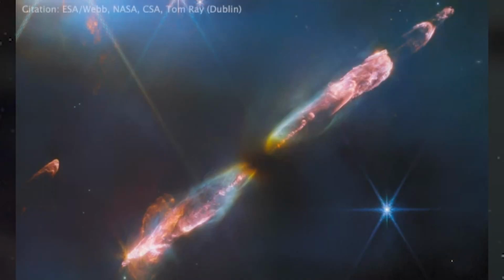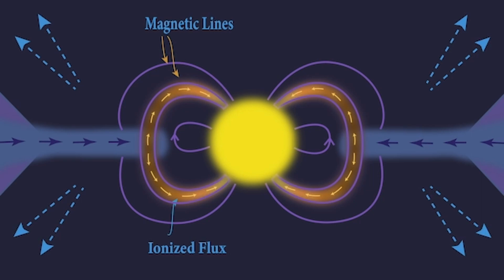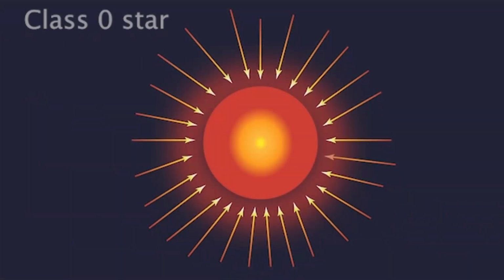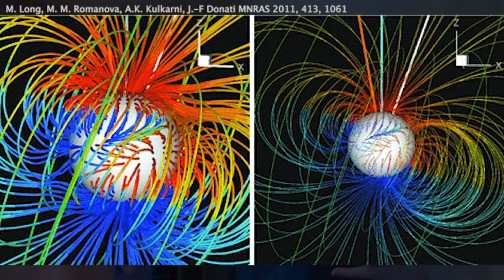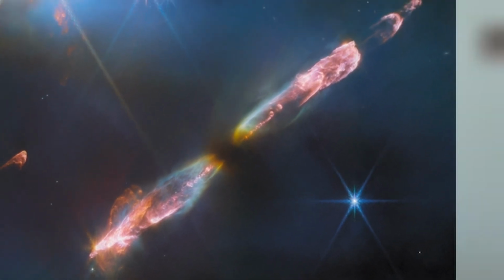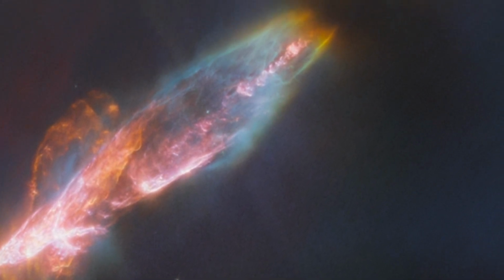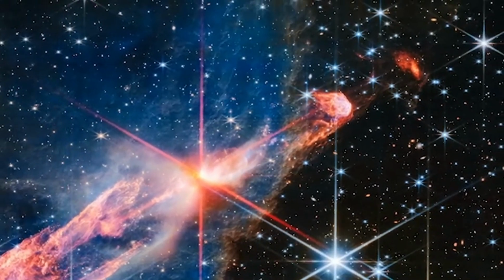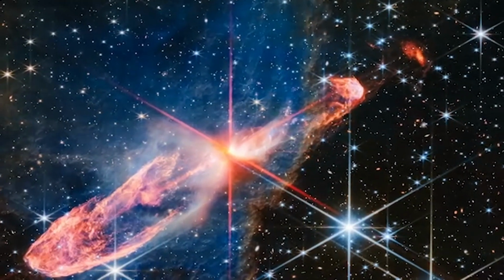Impressive Jets emanating from Young Stars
I remember hearing about Herbig-Haro objects from my early years at grad school, working around many astronomers interested in star formation and stars in the early stages of their lives. Herbig-Haro objects are impressive jets emanating from stars in formation. The material in these jets propagates in opposite directions and along a straight line from the central star.

The name Herbig-Haro, or HH objects, is given after the two astronomers George Herbig and Guillermo Haro, who first observed them in the Orion Nebula during the 1940s. Both astronomers were not interested in these objects but rather in the central stars from which these originate.

These stars are called T-Tauri stars[1] -- actually, these stars are in the late stages of formation that would eventually evolve to form a star like our sun. In that stage, their light is not produced by the fusion of hydrogen in the core but rather by a magnetic flux that channels ionized gas (hot gas where atoms have lost electrons) from the disk onto the star’s surface.

The complex interaction between the magnetic field, the corona, and the disk in the T-Tauri stars is likely responsible for the observed variability in these objects, for the production of the jets, and ultimately for the final mass of the resulting star.

This complex interaction continues even after hydrogen is ignited in the center. At this point, it becomes a Class 0 star but is still considered a protostar because it is still gaining mass.